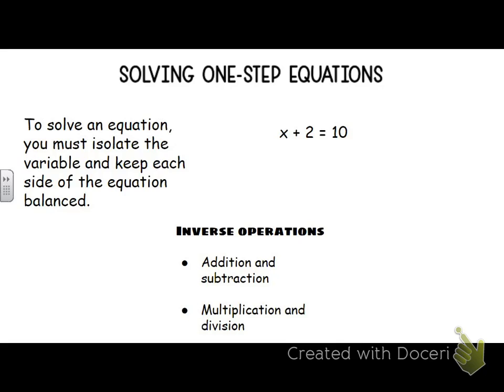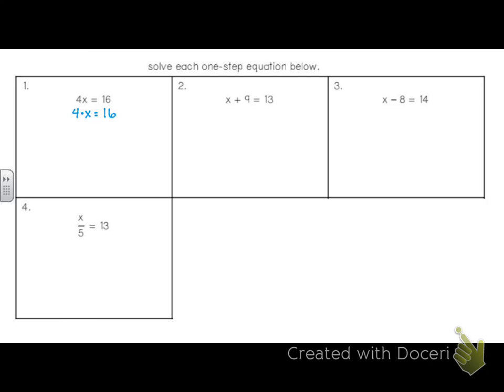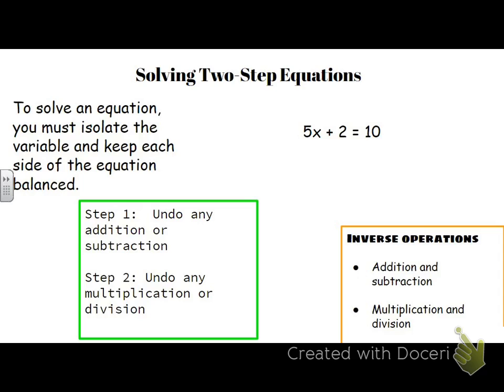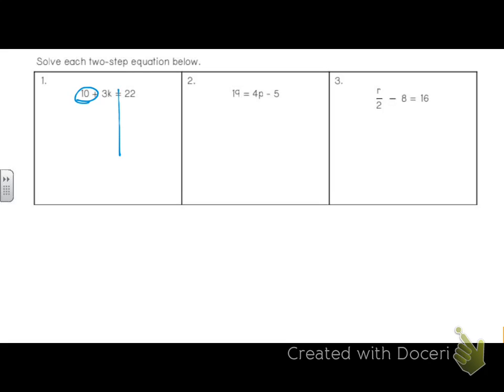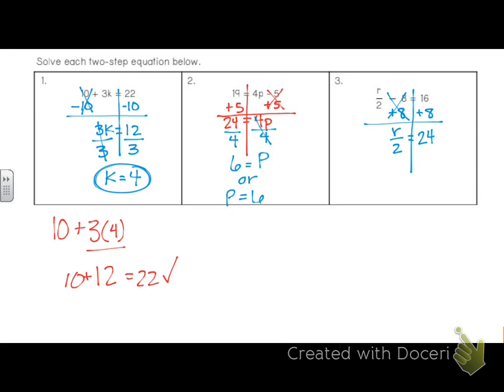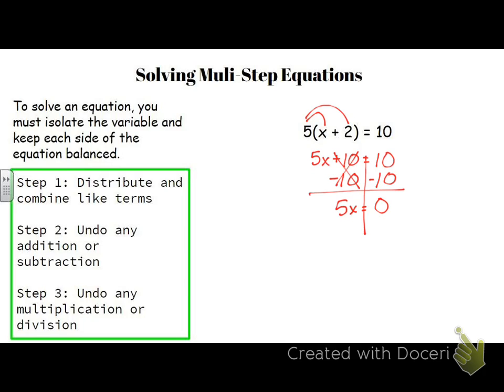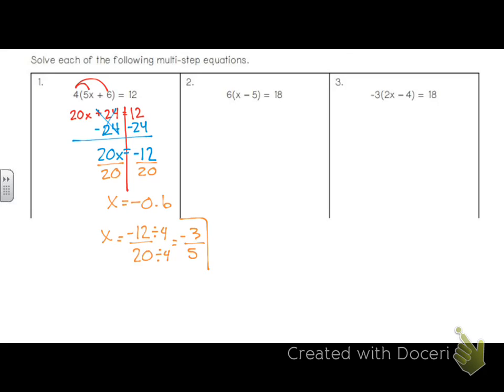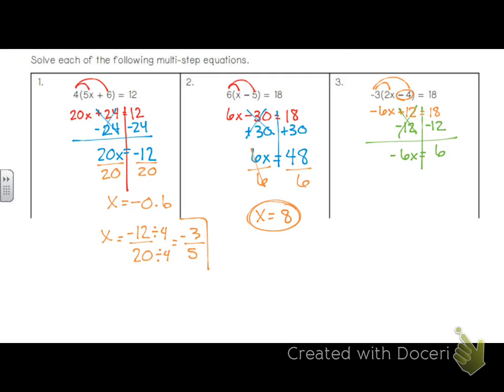7th Math - Solving Equations - 7 EE 4a